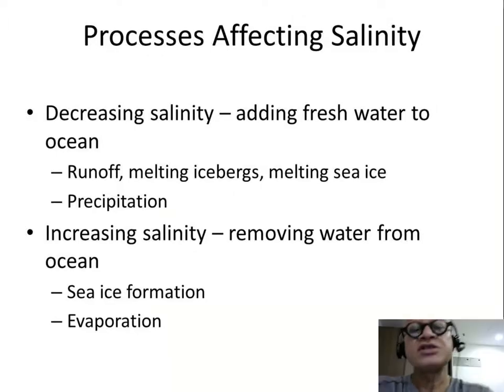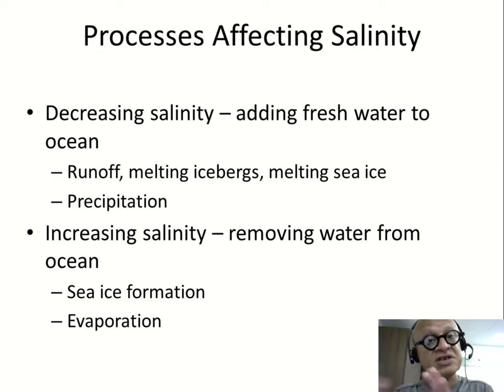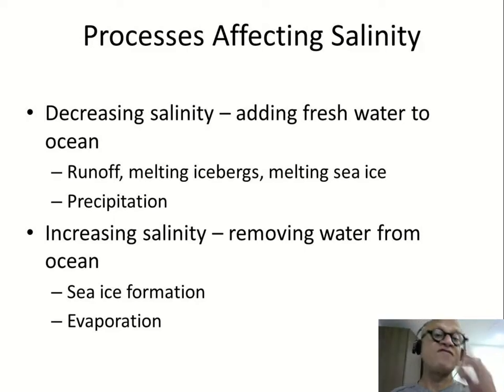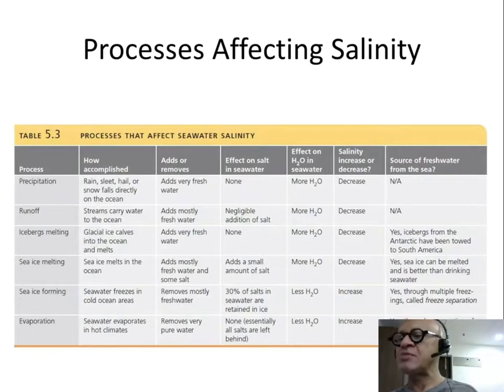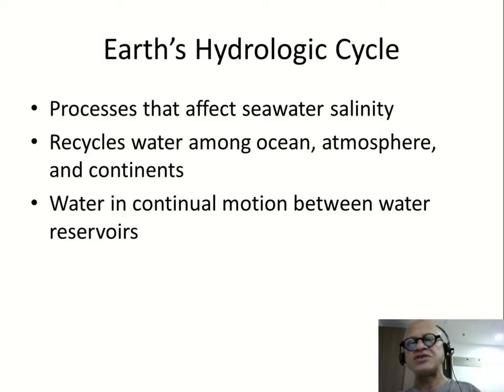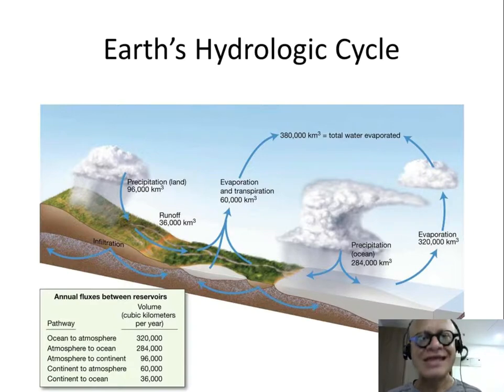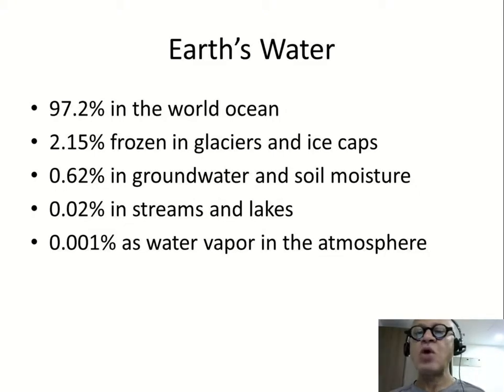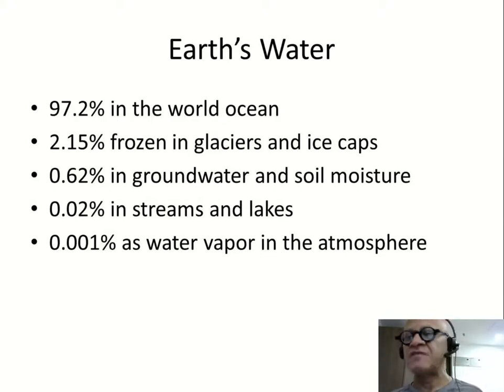Hydrologic Cycle Water in Motion